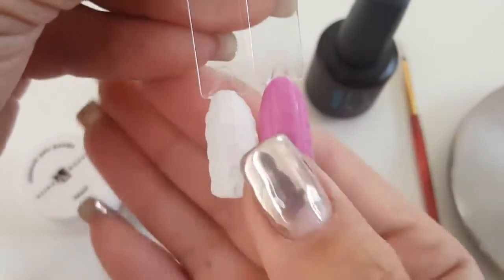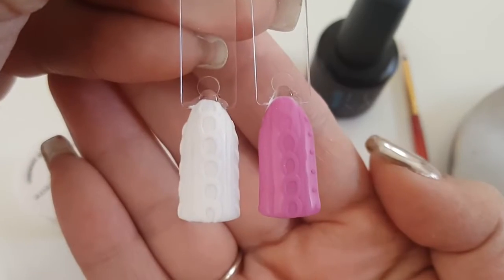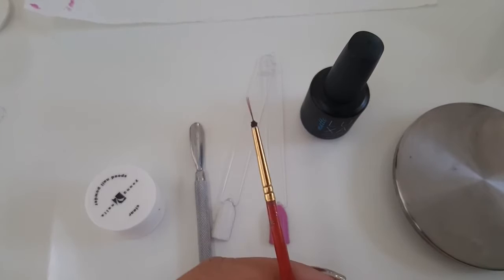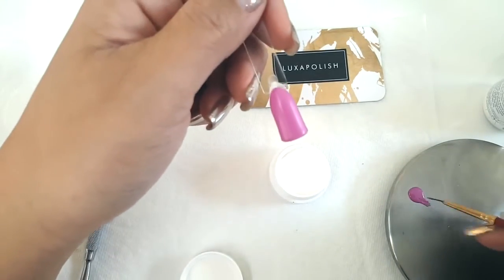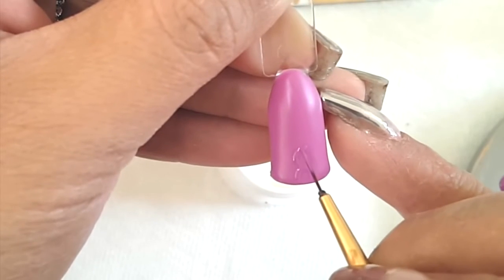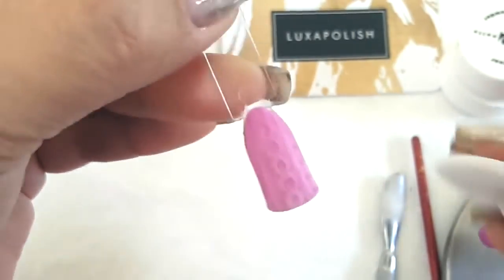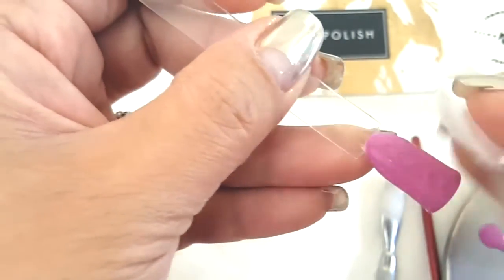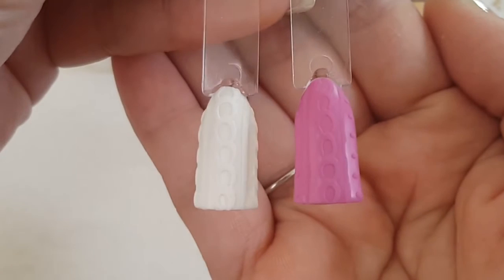EASY | How to Sweater Nails | TUTORIAL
Hi guys!! Yes I am still alive! It's been so crazy busy over the holidays. Today I am gonna show you how to create textured sweater nails using acrylic powder and gel polish. Hope this video was helpful and inspired you guys to do some fab nails!! P.s. Please don't mind my stained nails. spraypaint. Also the lighting got weird...oops. X-L\n\nLIKE, SHARE & SUBSCRIBE\nThank you for watching!\n\nPRODUCTS:\n\nLuxa Matte No Wipe Gel Top Coat Powder - Young Nails\n\nGel Color - Relish "It's a Lily